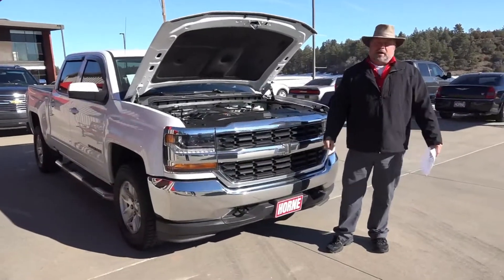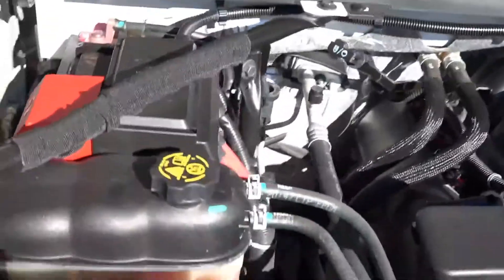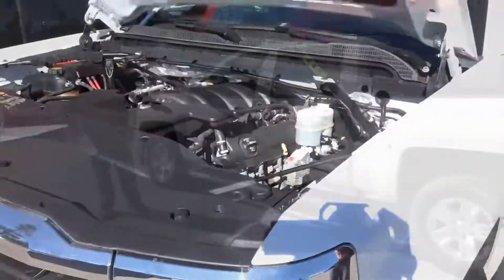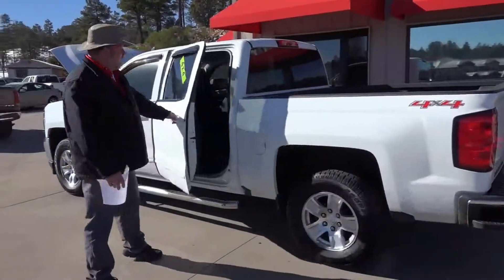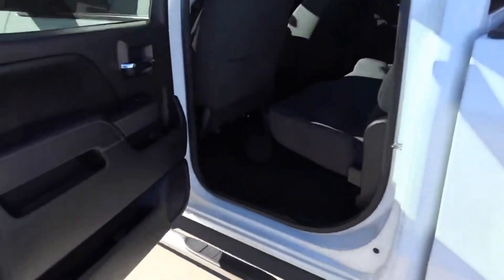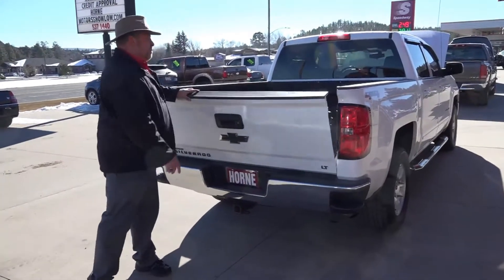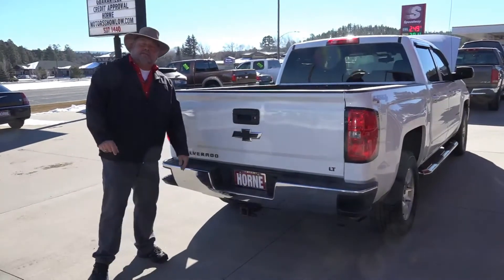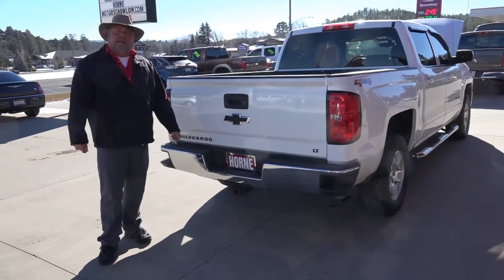ID-4475-Chevrolet Silverado 1500 Crew Cab LT Pickup 4D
2016 Chevrolet Silverado 1500 Crew Cab LT Pickup 4D 5 3/4 ft  for sale at Horne Motors Show Low, Arizona.